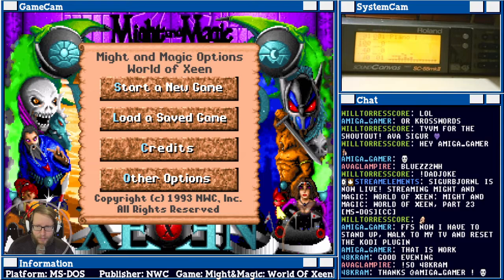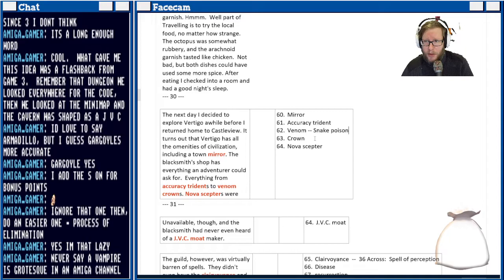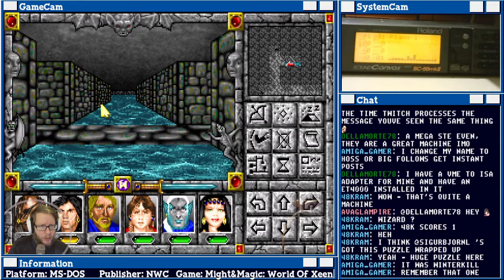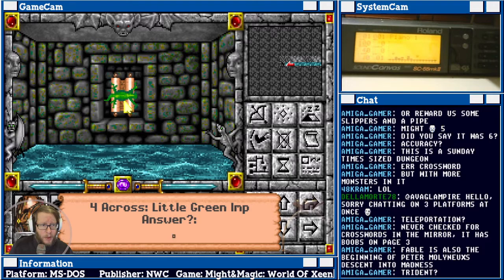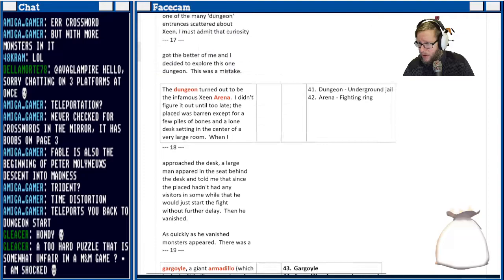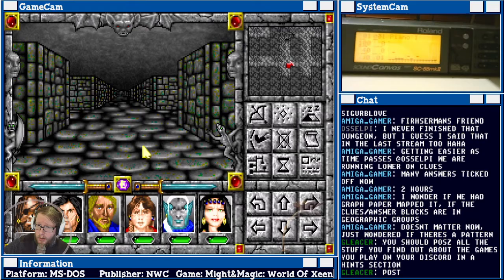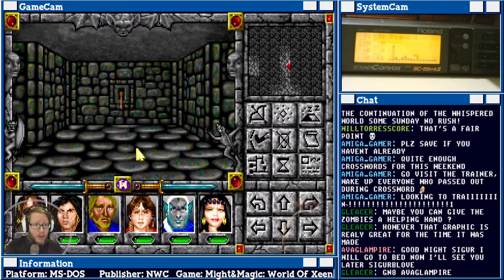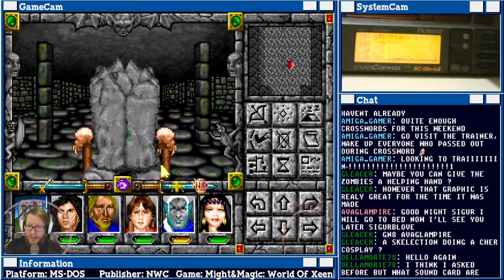Might and Magic - World of Xeen - Part 23: Crossword puzzles in the Dungeon of Doom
Join as we solve a crossword puzzle and finish off the most obvious enemies on the second floor of what looks to be last dungeon in the game.  Join us live on Sheltem Saturday's at 22:00 UTC over at